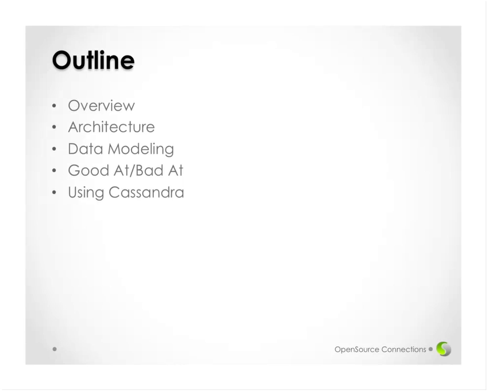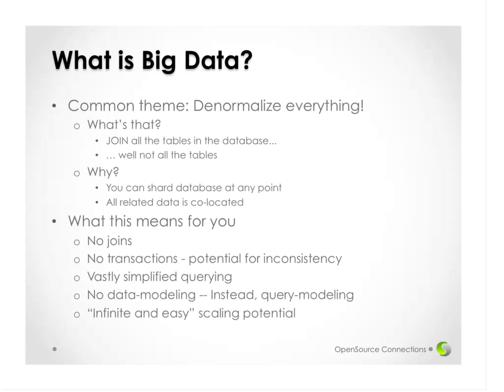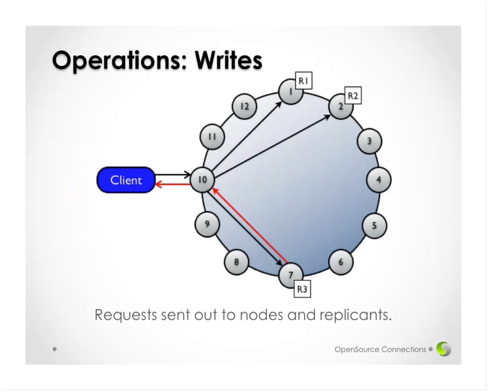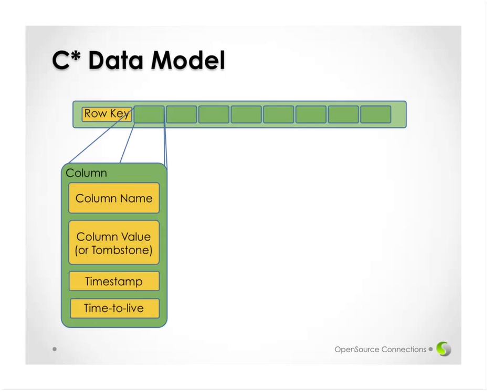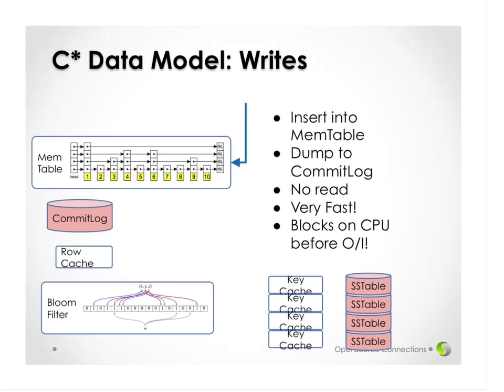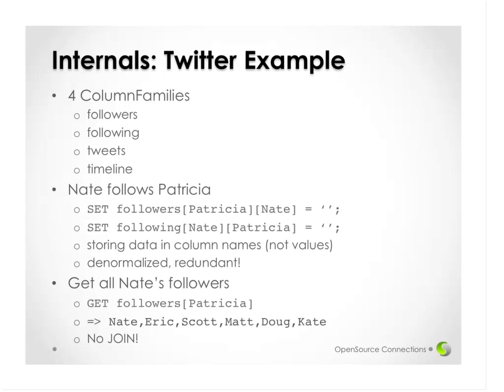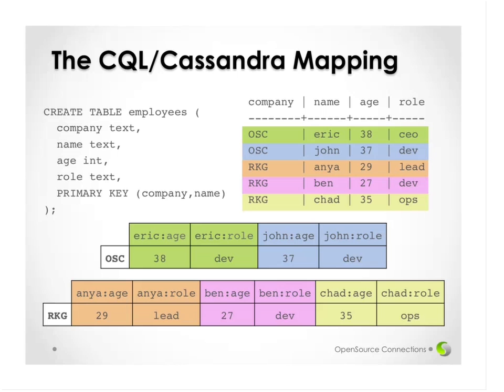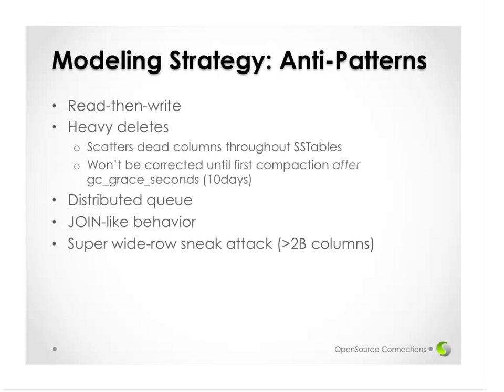Cassandra Community Webinar | Back to Basics with CQL3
Cassandra is a distributed, massively scalable, fault tolerant, columnar data store, and if you need the ability to make fast writes, the only thing faster than Cassandra is /dev/null! In this fast-paced presentation, we'll briefly describe big data, and the area of big data that Cassandra is designed to fill. We will cover Cassandra's unique, every-node-the-same architecture. We will reveal Cassandra's internal data structure and explain just why Cassandra is so darned fast. Finally, we'll wrap up with a discussion of data modeling using the new standard protocol: CQL (Cassandra Query Language).